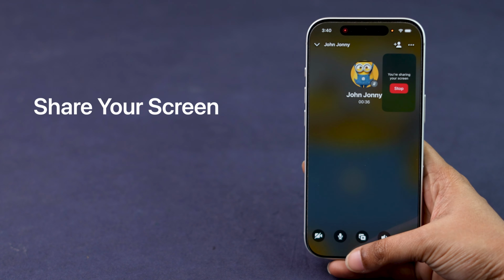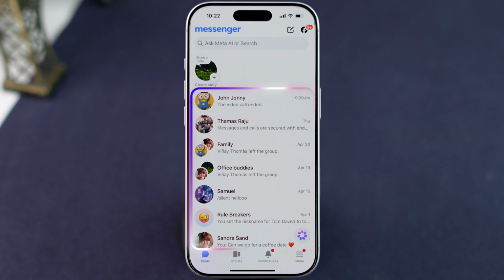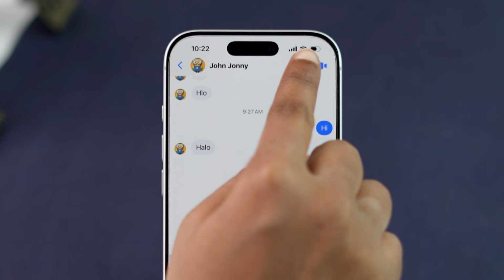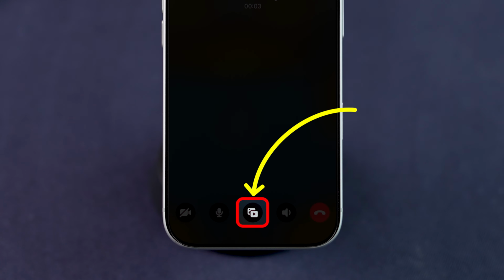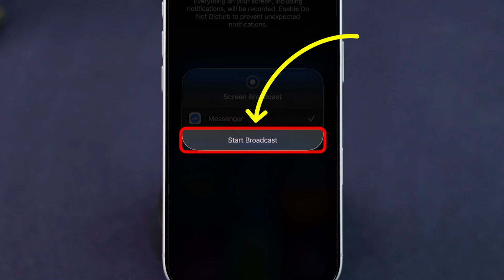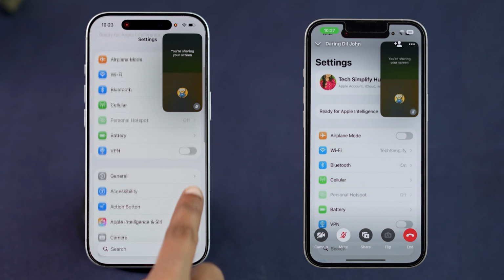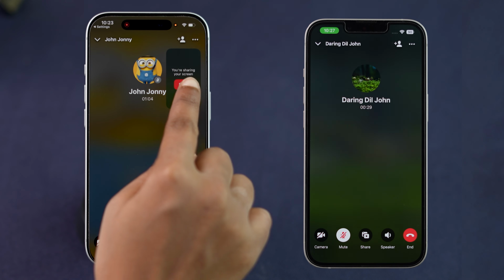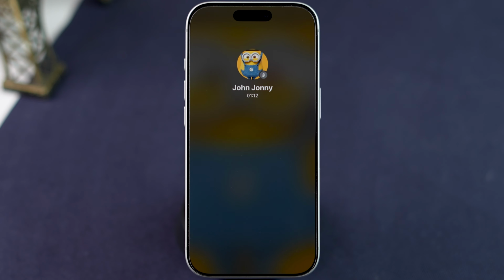How to Screen Share on Messenger?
Learn how to screen share on Messenger in just a few simple steps!
In this video, we’ll show you how to share your screen during a voice or video call on Messenger using your phone.
Perfect for showing apps, photos, websites, or helping friends remotely.
Watch till the end and start screen sharing on Messenger easily!